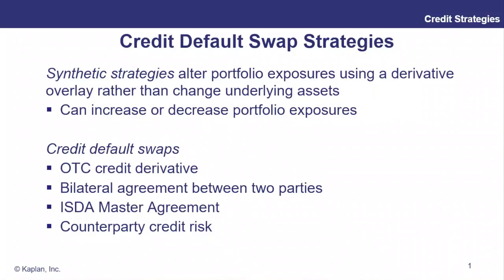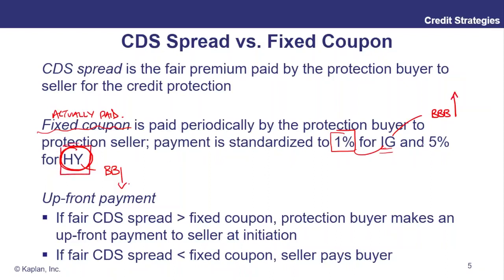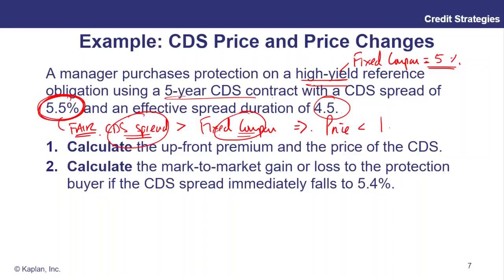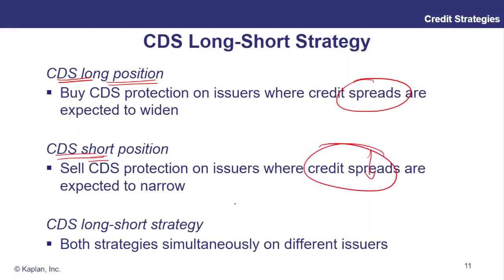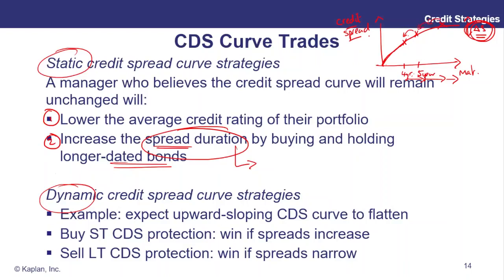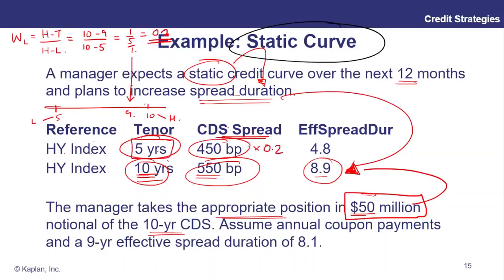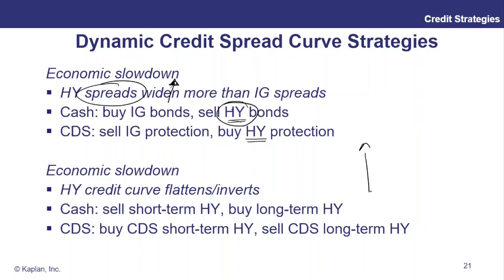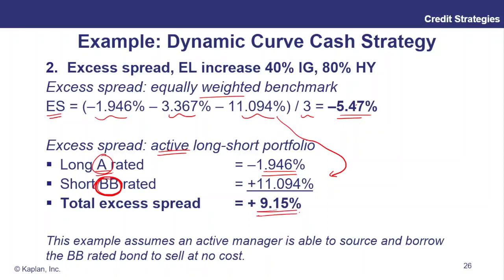[CFA3] Module 14.5 Credit Default Swaps and Synthetic Strategies